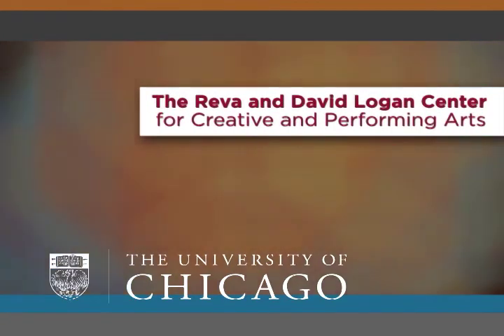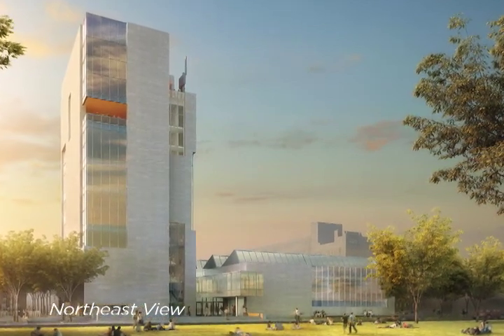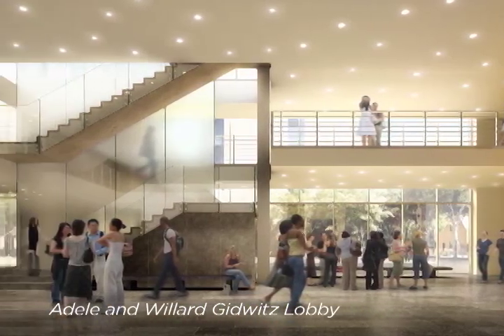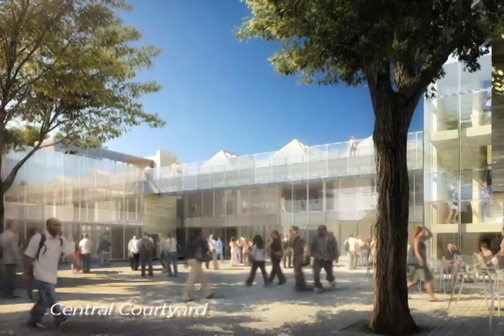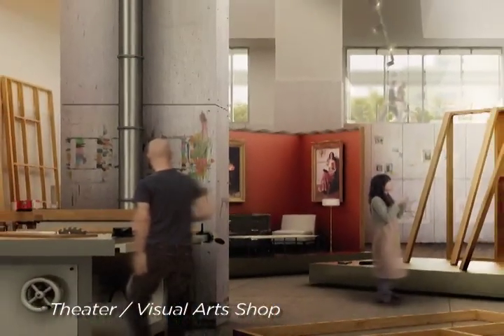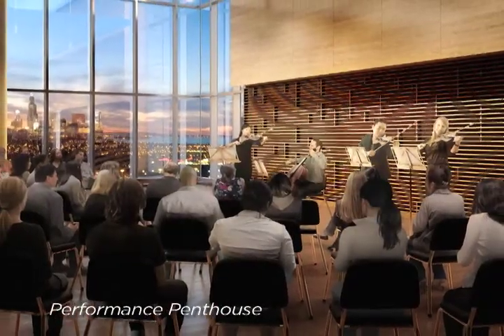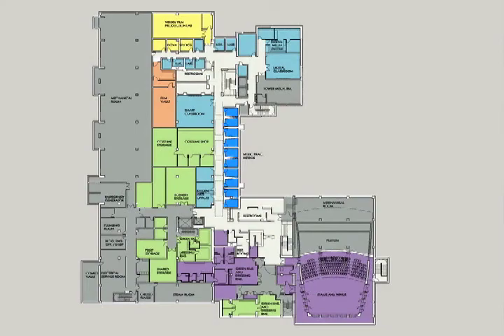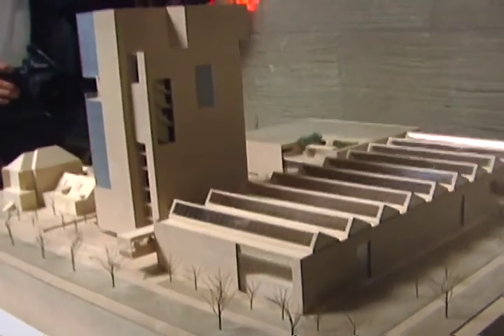Logan Arts Center Design Unveiling - Highlights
To understand how Tod Williams and Billie Tsien designed the elegant tower, workshops, and performance spaces for the Reva and David Logan Center for Creative and Performing Arts, it helps to know that for 35 years they lived and worked on the top floor of Carnegie Hall.

The iconic performance center in New York contained many artists' studios and homes, creating an arts community that exposed the renowned husband-and-wife architectural team to new ideas and influences. And that's precisely the effect that University of Chicago artists hope to achieve with the new design for the Logan Arts Center that Williams and Tsien unveiled at a Nov. 10 reception.

Talking to a packed house at the Law School, the couple hosted an intimate tour describing how the 11-story tower and adjoining collection of studios and theaters will act as a "mixing bowl of the arts" and a beacon for artists around the world. The center will be a living bridge between arts theory and practice, using innovative design to foster artistic experimentation and multidisciplinary inquiry.